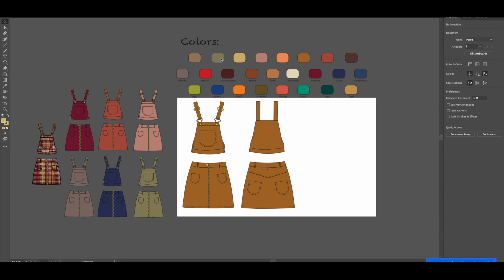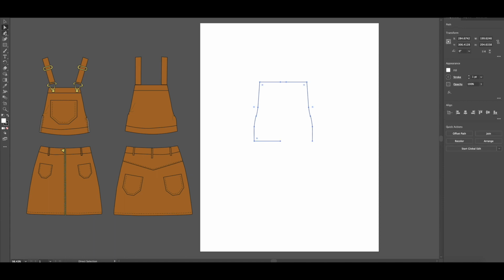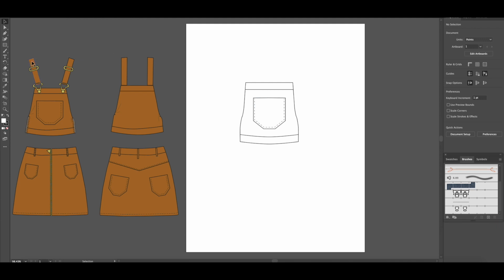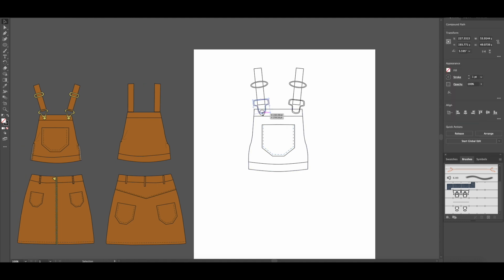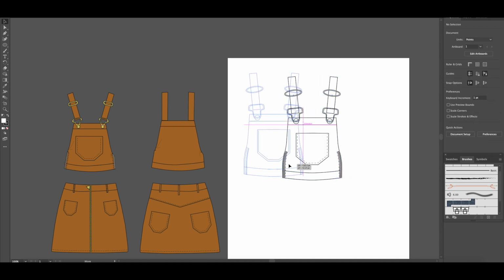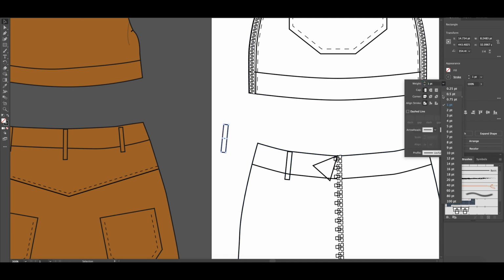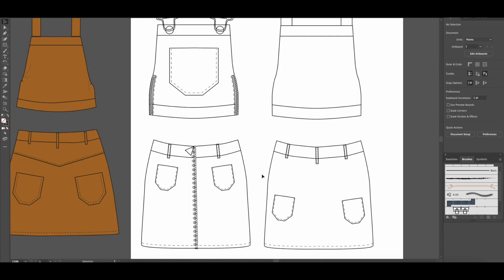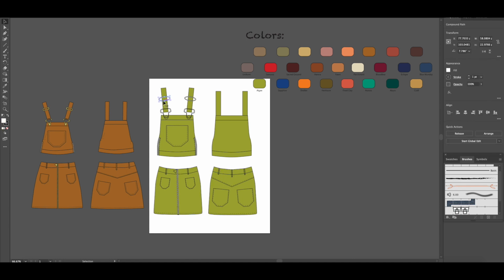How to Actually Master Adobe Illustrator for Fashion Design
Hey Icons,

This is the video where you get to design with me using Adobe Illustrator! This is the software I use to create all my flat sketches. It’s easier than it seems. It just may take practice. With giving it a try if you plan to design your own clothing line. I went into detail in the video hence the lengthy video, but I wanted to provide as much information as possible for beginners.

Timestamps:

00:00 - Introduction
Overview of the video: designing with Adobe Illustrator and discussing software costs.

00:18 - Adobe Illustrator Pricing and Student Rates
Details about Adobe’s subscription model and tips for getting student discounts.

01:37 - Starting the Design
Walking through the initial steps of creating a design in Illustrator.

02:04 - Choosing a Design to Sketch
Using a past design for demonstration and deconstructing it for the tutorial.

04:03 - Creating the Top Design
Step-by-step instructions to sketch, mirror, and add symmetry to the top piece.

06:59 - Adding Pockets and Stitching Details
Designing realistic-looking pockets and using dashed lines for stitching effects.

09:05 - Incorporating Straps and Hardware
Building straps and adding hardware details using Illustrator’s shape tools.

12:15 - Creating the Zipper Effect
Using brushes to easily create zipper designs and applying them to the sketch.

15:00 - Sketching the Skirt
Drawing and refining the skirt design, matching proportions with the top.

18:22 - Adding Belt Loops and Stitching to the Skirt
Creating realistic belt loops with stitching details for a polished look.

22:30 - Designing the Back View
Modifying the front sketch to create the back view of the design.

25:00 - Applying Colors to the Design
Using the eyedropper tool to apply colors and finalize the design’s look.

27:12 - Exploring Adobe Illustrator Mobile Apps
Discussing Illustrator’s updated mobile apps and their functionality for on-the-go designing.

28:28 - Video Conclusion and Upcoming Tutorials
Final thoughts on the tutorial and a preview of future videos focused on other design apps.